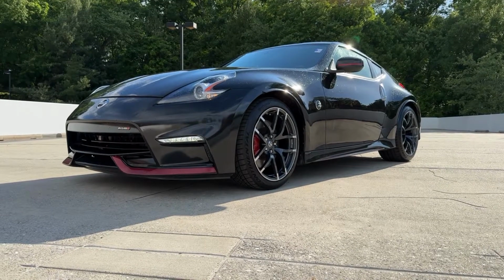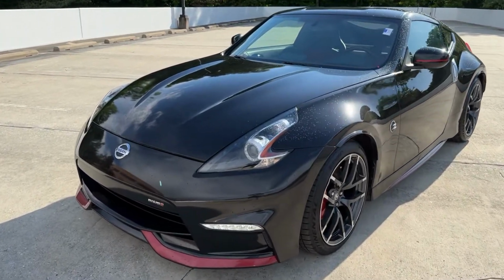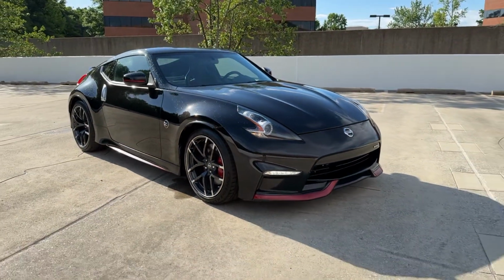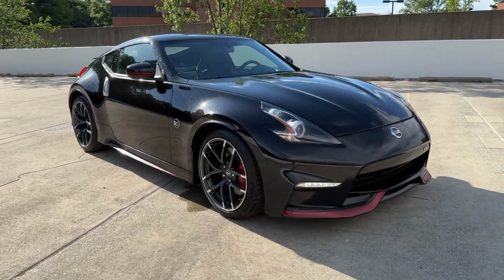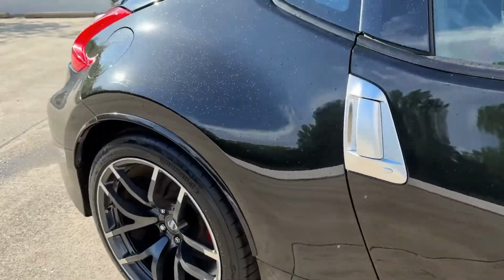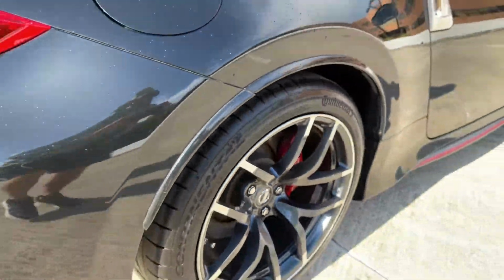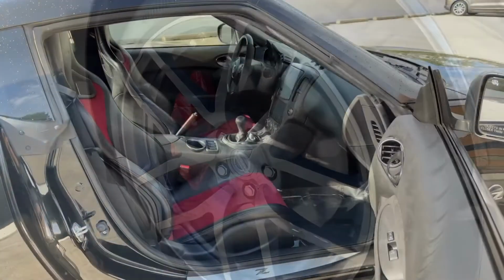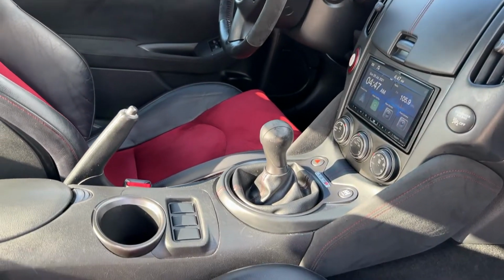2016 Nissan 370Z Vienna, Washington, Fairfax, Chantilly, Tysons, VA P937143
Magnetic Black Used 2016 Nissan 370Z Nismo available in Vienna, Virginia at Ourisman Honda of Tysons Corner. Servicing the Washington, Fairfax, Chantilly, Tysons area.

Ourisman Honda of Tysons Corner
1580 Springhill Rd

LEATHER SEATS BACKUP CAMERA / REARVIEW CAM / REVERSE CAMERA BLUETOOTH STREAMING 4-Wheel Disc Brakes 8 Speakers ABS brakes Alloy wheels AM/FM/CD Audio System w/6 Speakers Automatic temperature control CD player Electronic Stability Control Heated door mirrors High intensity discharge headlights: Bi-Xenon Illuminated entry Leather Shift Knob Low tire pressure warning NISMO Carpeted Floor Mats Occupant sensing airbag RECARO Leather Appointed Seat Trim w/Alcantara Remote keyless entry Steering wheel mounted audio controls Tilt steering wheel Traction control Trip computer Wheels: 19 x 9.5 Fr/19 x 10.5 Rr RAYS Alloy. 2016 Nissan 370Z Nismo RWD Black 3.7L V6 DOHC 24VbrbrbrSell us your car even if you dont buy one of ours. We are a KBB Buying Center. All published prices exclude taxes tags titling fees destination and delivery charges additional fees as permissible by law and the dealer processing charge of $999 (not required by law). Explore the option to sell your vehicle to us irrespective of whether you choose to purchase from our inventory. We proudly operate as a Kelley Blue Book Buying Center.